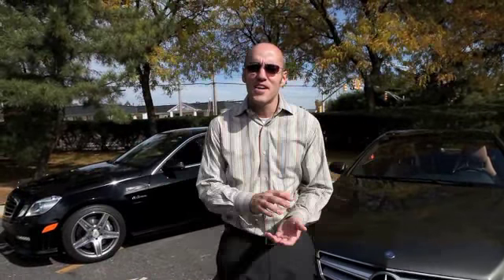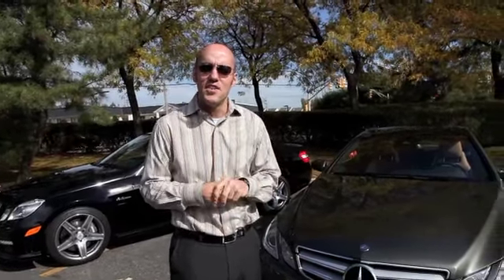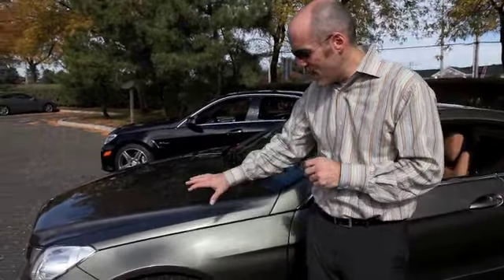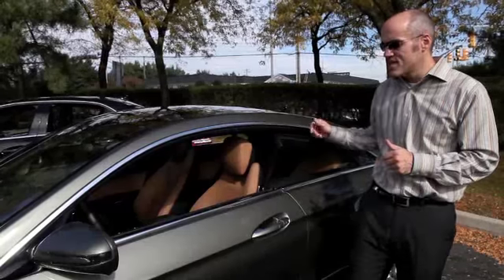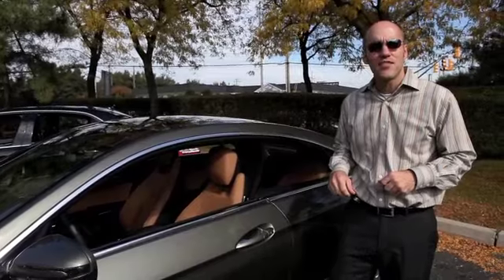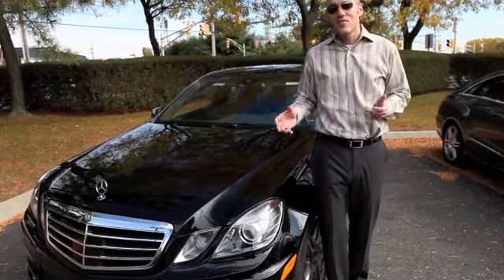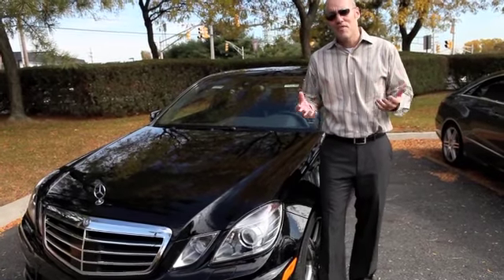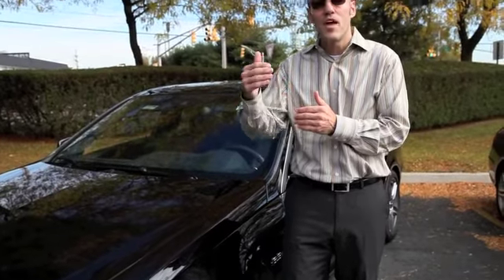Mercedes 2010 E-Class Video Walkthrough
Check out some of the technology that goes into their new E-Class vehicles...